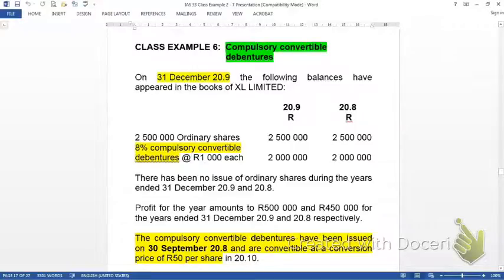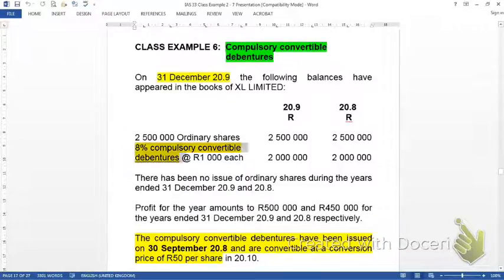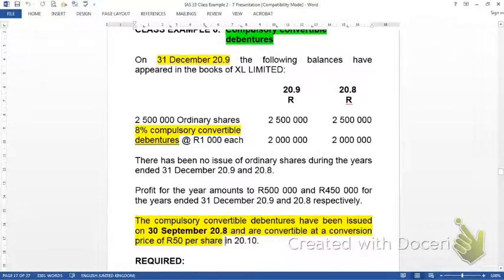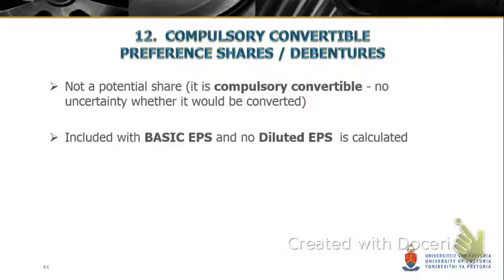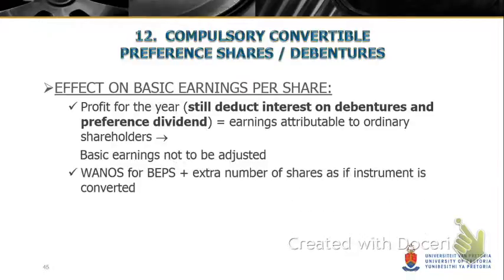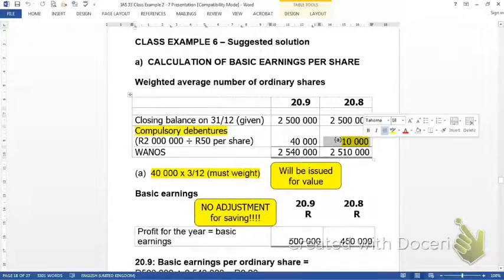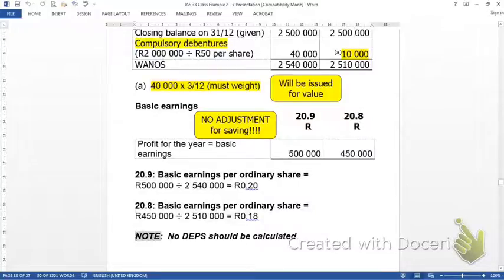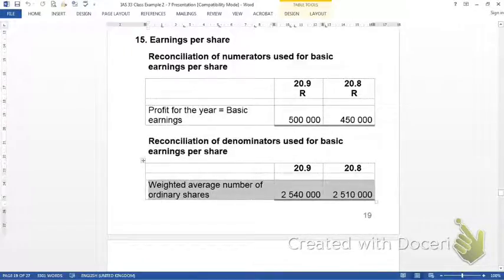EPS Class Exp 6 Q&A